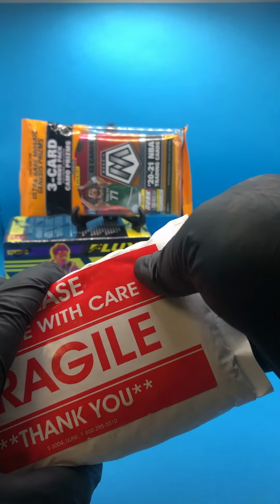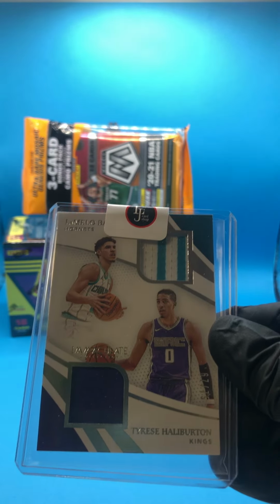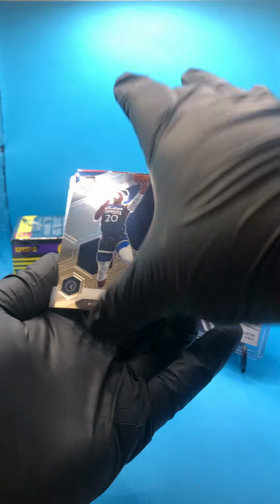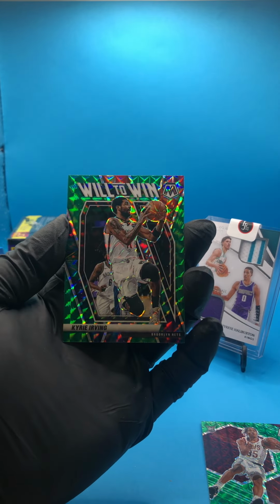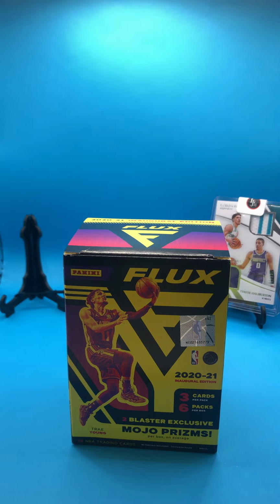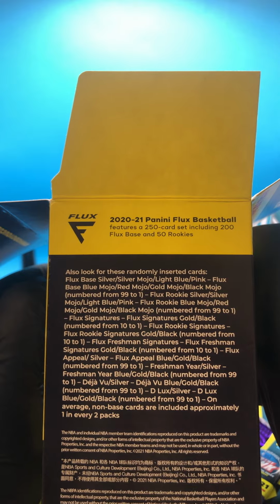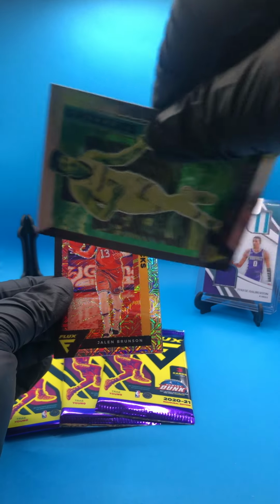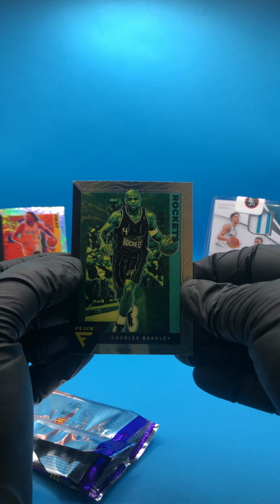Mail Day Today/Breaking Ep. 2 Wish Me Luck 🍀🤞😎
Prices Vary

Trades Welcome

Payment Methods

Check (needs to be mailed)
Zelle
Cash local meet up only(Northern VA Area)

I Buy/Sell/Trade

Need help selling some cards ask me about our consignment program.